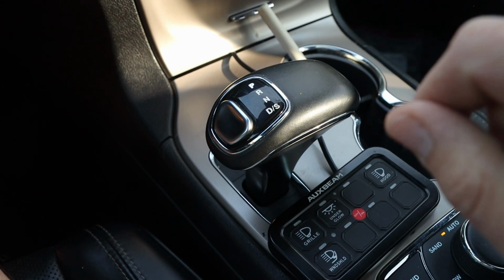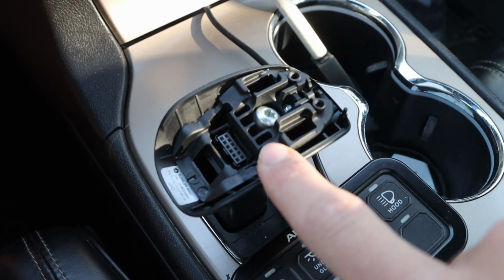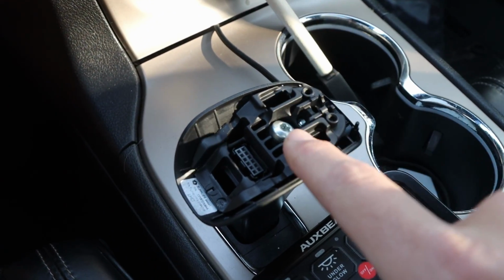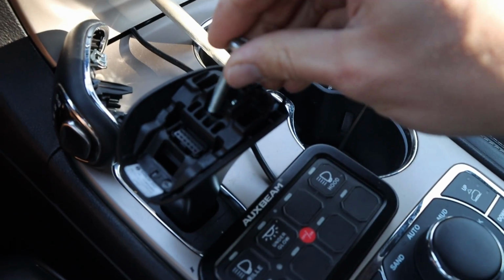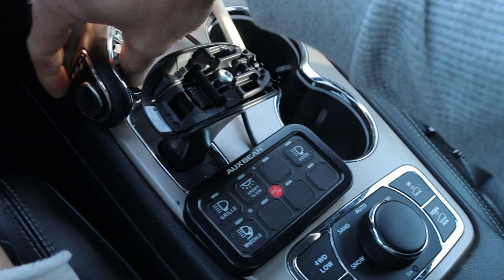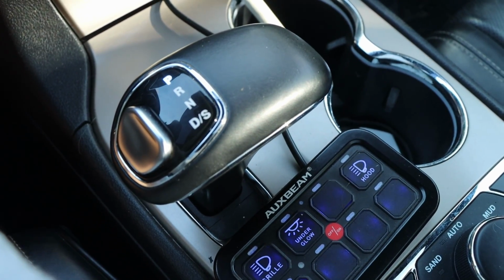How to Remove Electronic Shifter on Jeep Grand Cherokee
Quick video explaining how to remove the Electronic Shifter on Jeep Grand Cherokee WK2

Tools Needed:
T-30 Socket or Alan Key
Current Mods:
K&N Cold Air Intake
Billet Technologies Oil Catch Can: Instagram
0/1 Gauge Rewiring
Ditch Light Mounts:
Rola Roof Basket
Rotopax Fuel Cans
Vicoffroad Traction Boards:
Plastic Trim Remover
Auxbeam 8 Gang Panel
Carven TN (purchase 2)
Please buy resonators (recommended):
ICECO Fridge